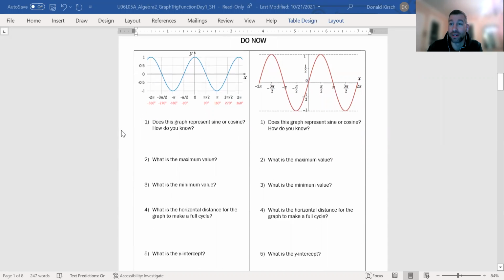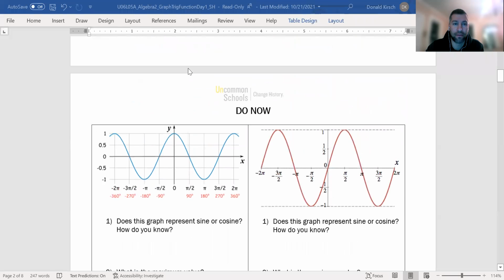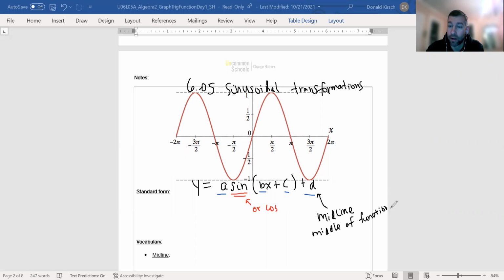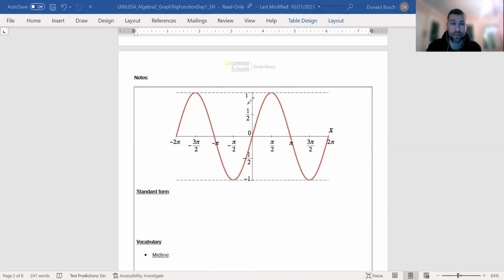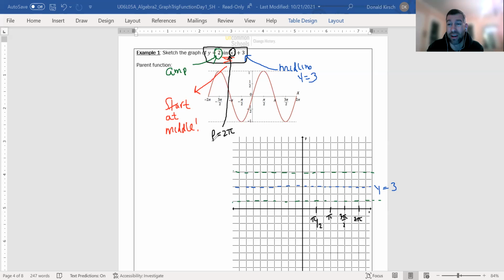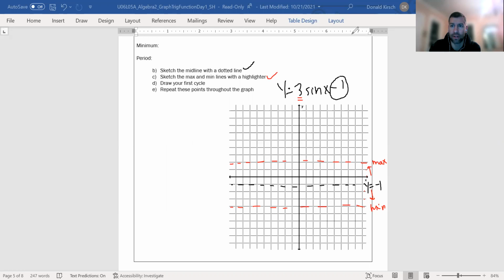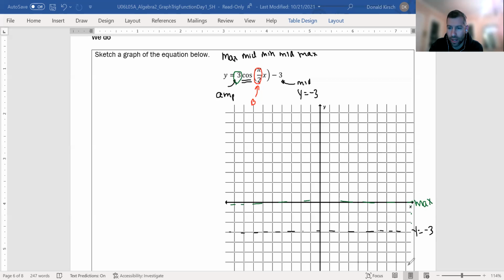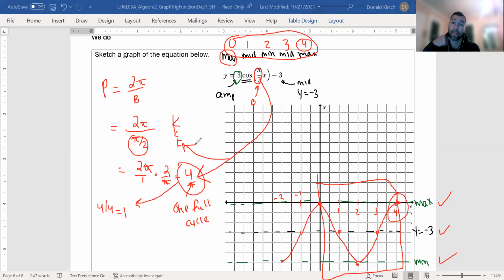6.05 Notes and Classwork